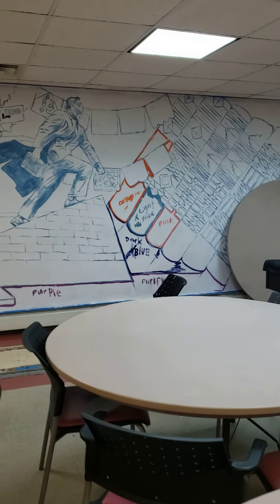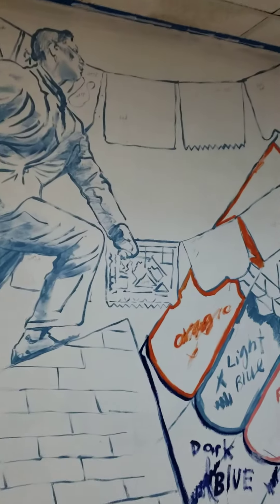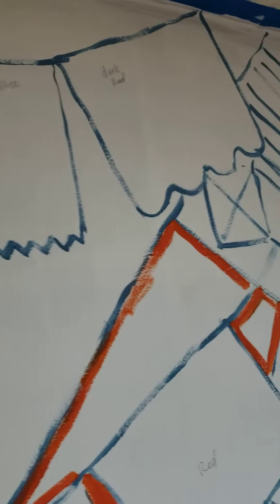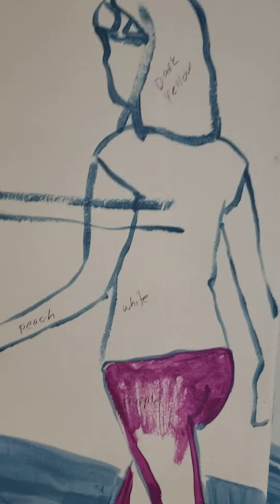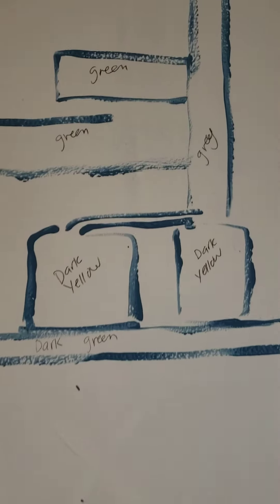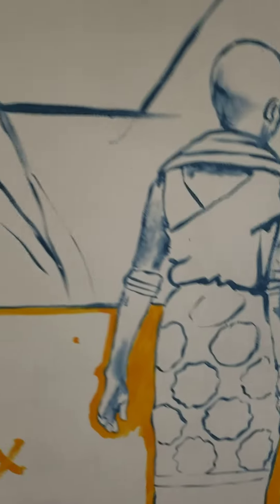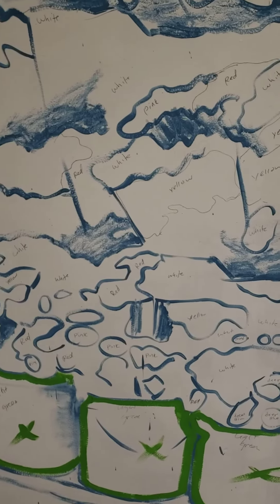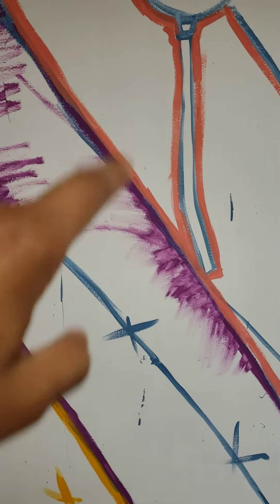November 13, 2021